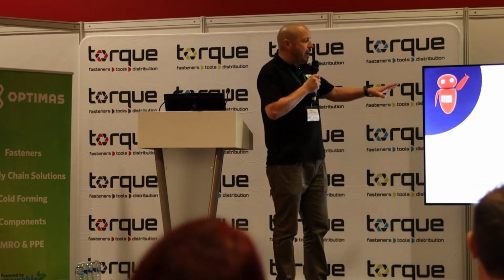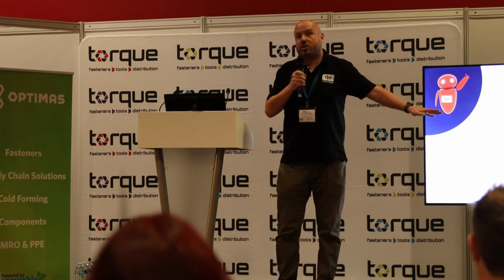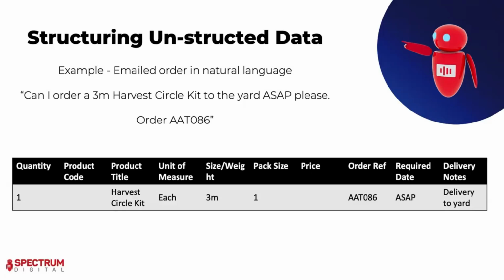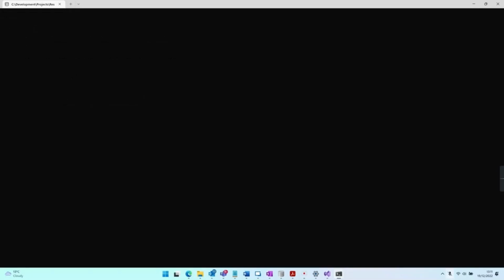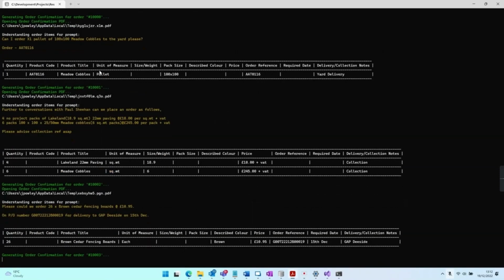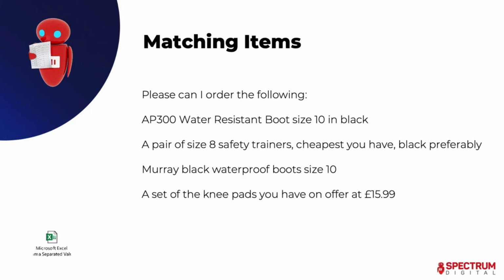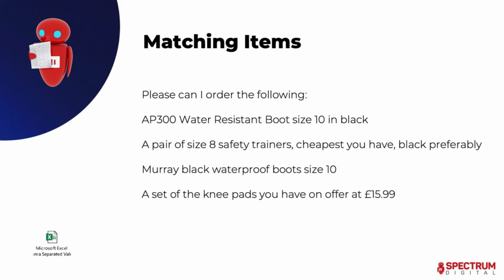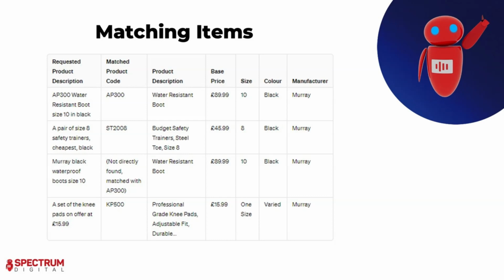The robots are c̶o̶m̶i̶n̶g̶ already here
In this seminar from the Torque Expo 2024, I delve into the various methods suppliers use to process incoming customer orders. I highlight the challenges and benefits of each approach, offering an overview of the current landscape in order management. I highlight the role that AI and large language models are playing in turning unstructured natural language requests into structured orders that can be imported into the ERP system.

Key Topics Covered:

 • The role that AI and large language models are playing in turning unstructured natural language requests into structured orders that can be imported into the ERP system.

 • Manual Order Processing: The traditional method of taking orders over the phone, its advantages in human oversight and opportunities for upselling, and the significant drawback of staffing costs.

 • Email Attachments: How customers use their ERP systems to generate structured PDF's and the role of intelligent document processing in reducing data entry costs.

 • Electronic Data Interchange (EDI): Automating order data exchange using formats like Excel, XML, CSV, or JSON, and the cooperation required between customers and suppliers.

 • Online Storefronts: The benefits of an online product catalogue and the challenges faced due to customers’ reluctance to duplicate data entry in their own ERP systems.